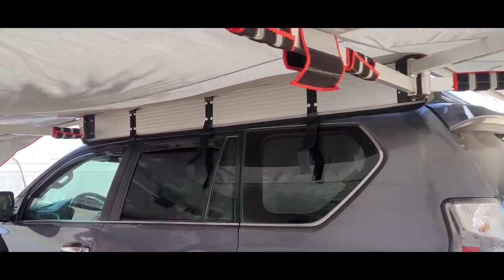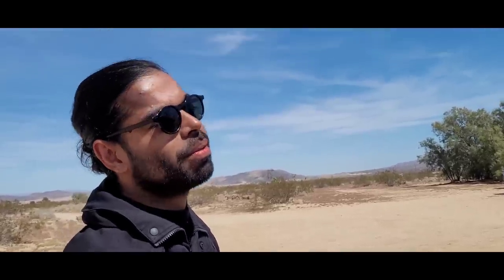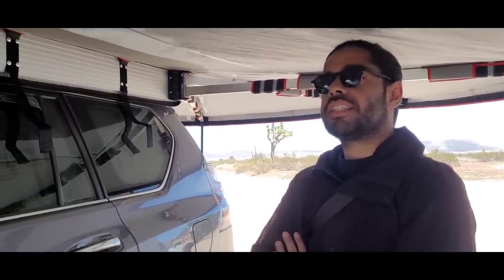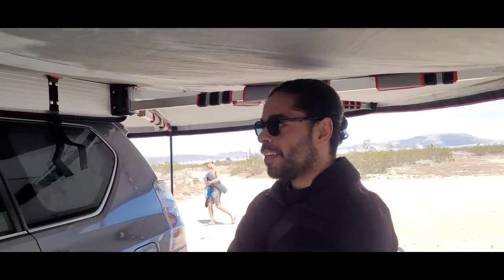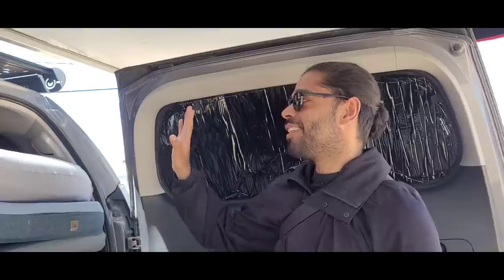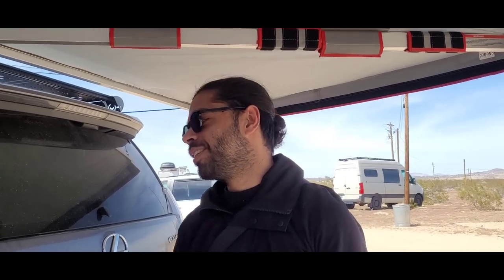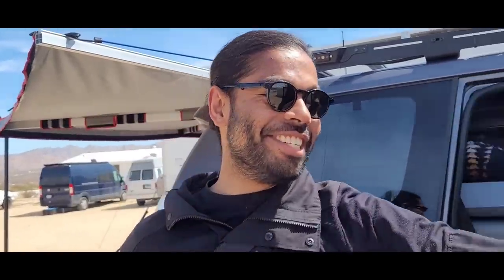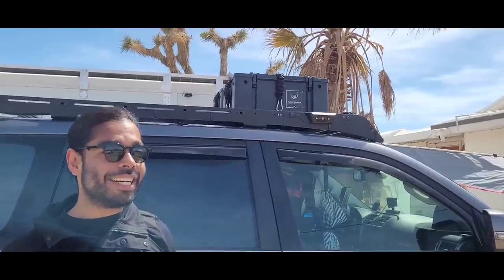A well thought out car camper with a huge refrigerator and special shelving that converts into a bed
Sid is a full time nomad. I met him while attending a kift welcome weekend recently.